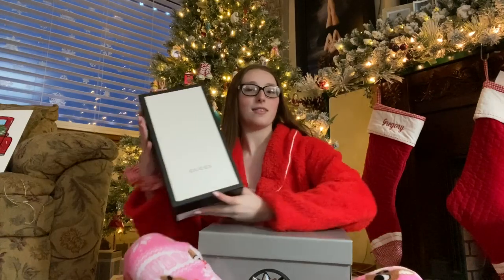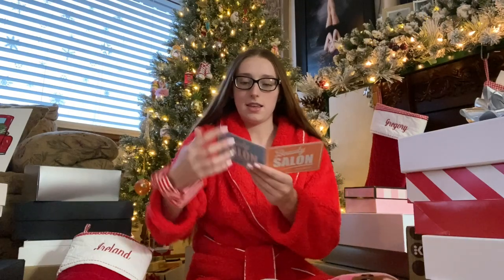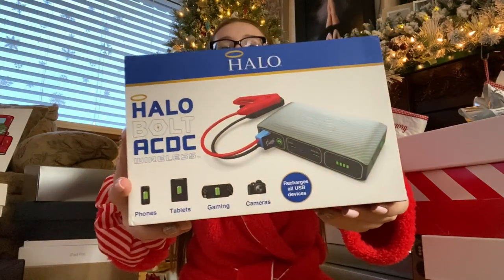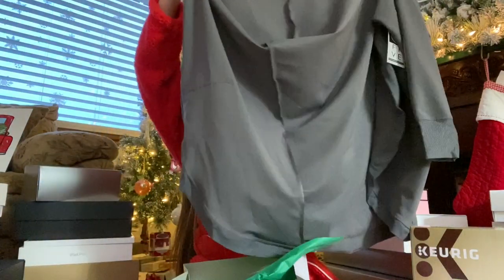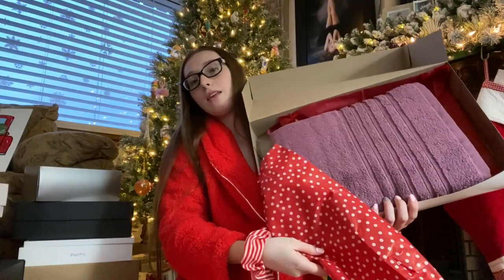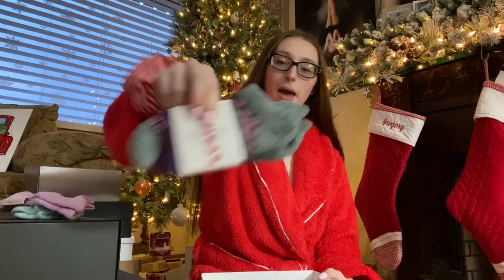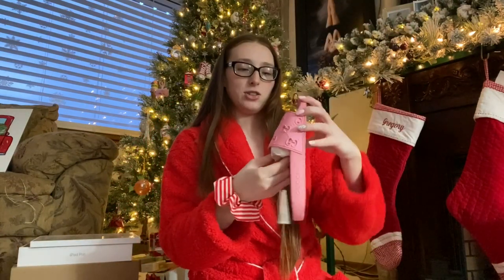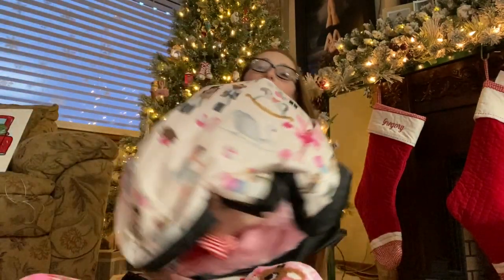Luxury What I Got for Christmas 2019 *Gucci, Balenciaga, Apple, Chanel, Tiffany & Co, Canada Goose*